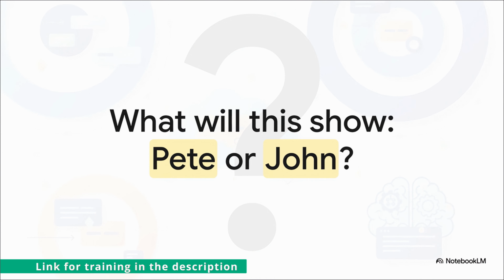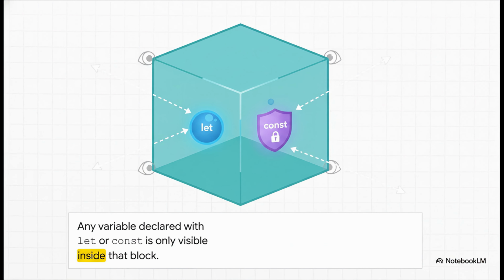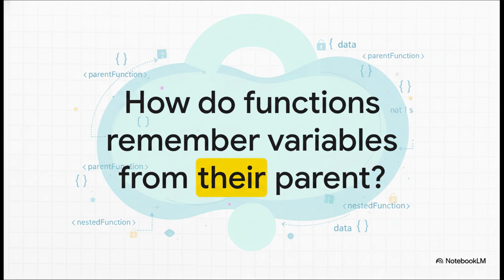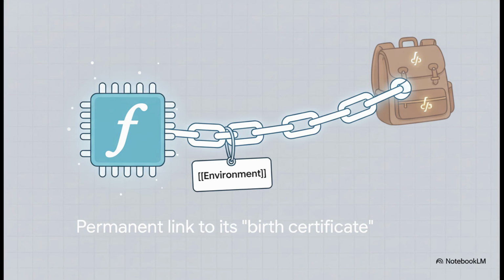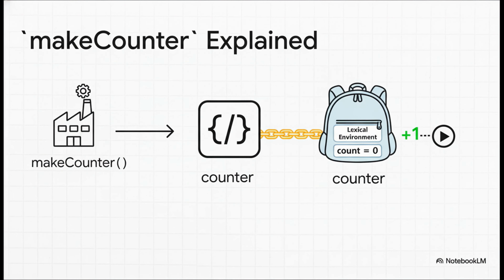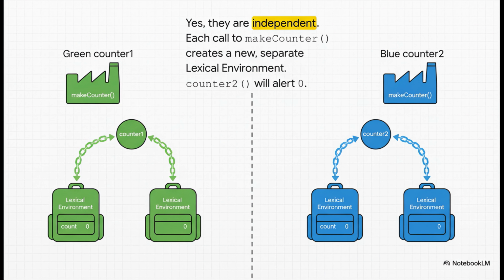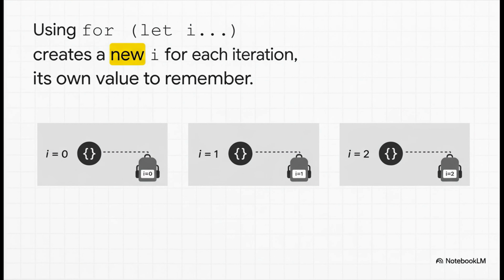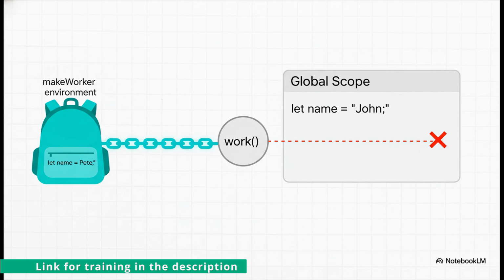🔐 Closures in JS aren't magic! | Scope and Closure explained in simple terms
“A closure is when a function remembers its lexical environment, even when it is executed outside of it.” Sounds complicated? It's actually much simpler than that!
In this video, we demystify two key concepts:
Scope — where variables live
Closures — how functions “remember” their environment
🎯 After watching the video, you will understand:
Why var behaves strangely, while let/const behave predictably
How lexical and block scope work
What a “chain of scope” is
Practical applications of closures: modules, currying, private variables